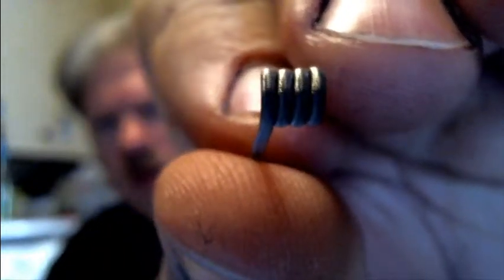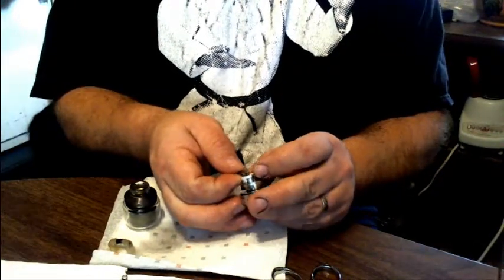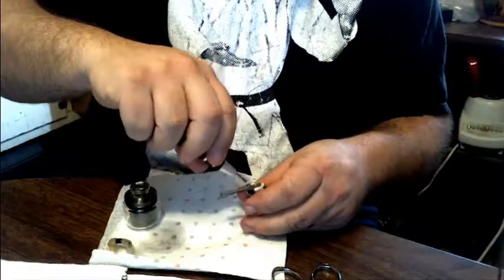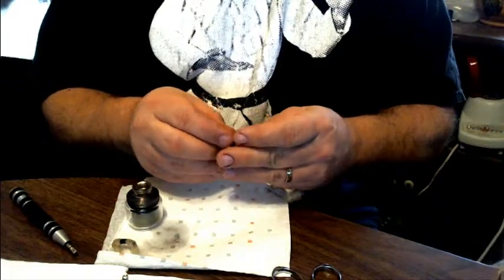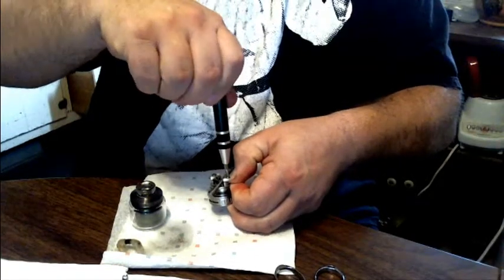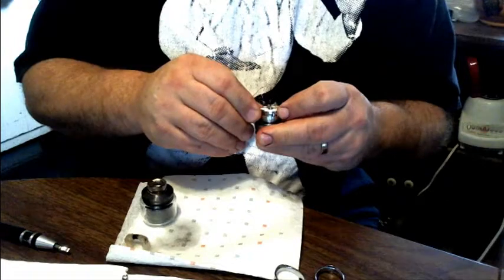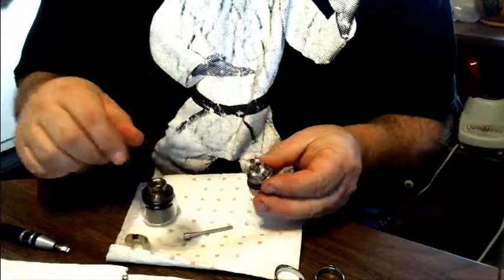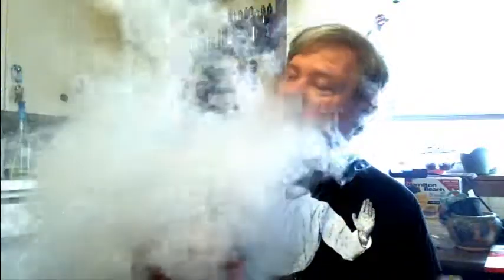LETHAL COILZ ALIENS IN THE FP JUUL